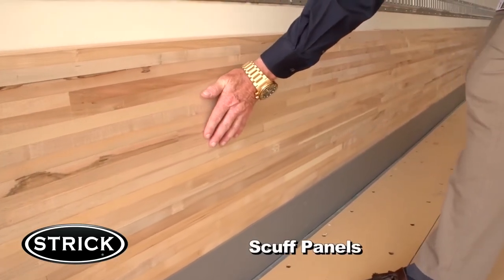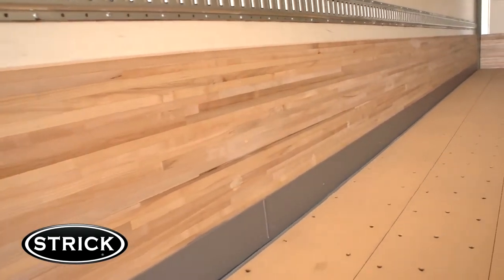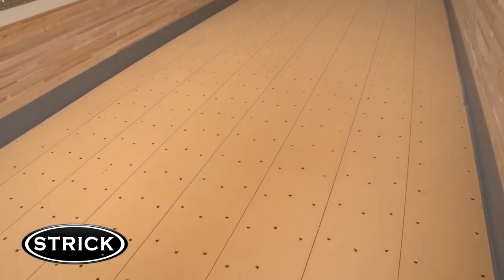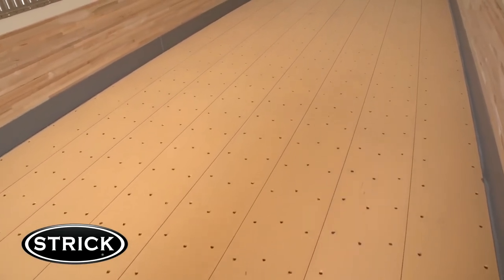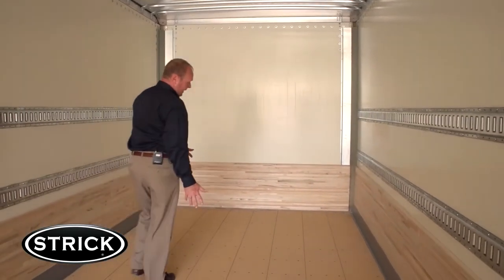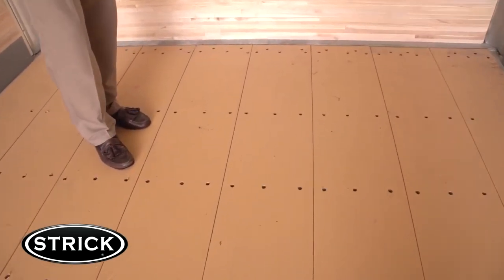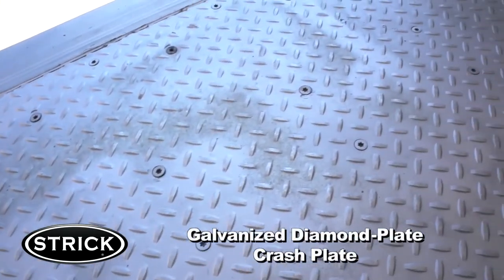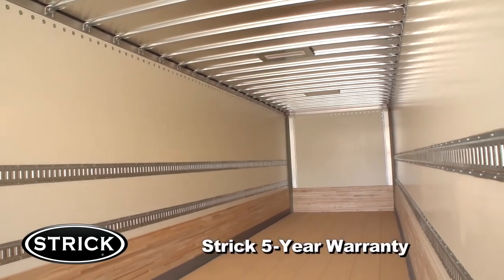Strick Beverage Trailers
Building Innovative Beverage Trailers AND Delivering Good Taste! Handling a variety of beverages including, beer, spirits, and kegs to name a few.